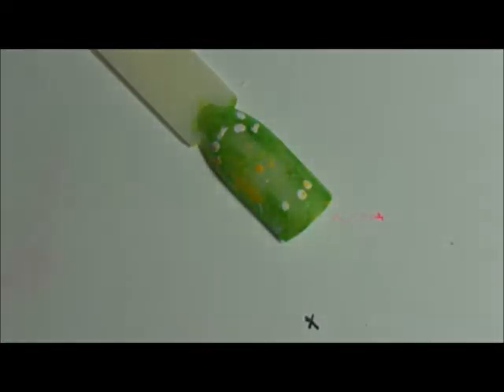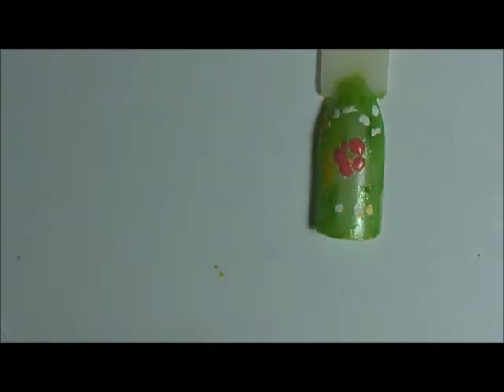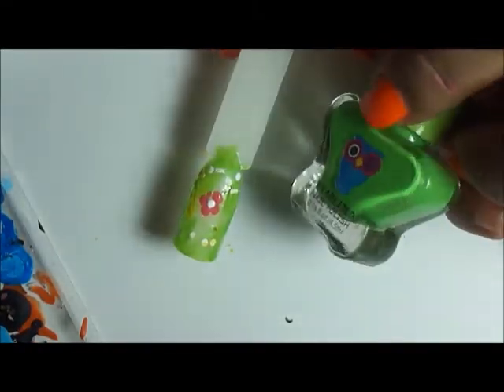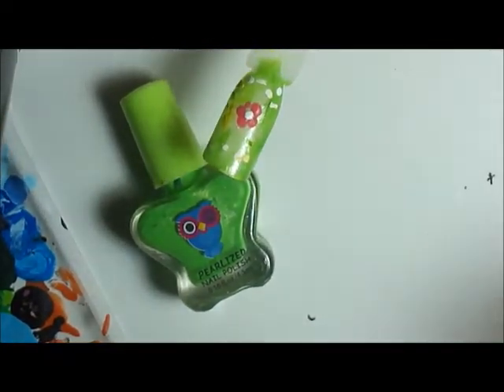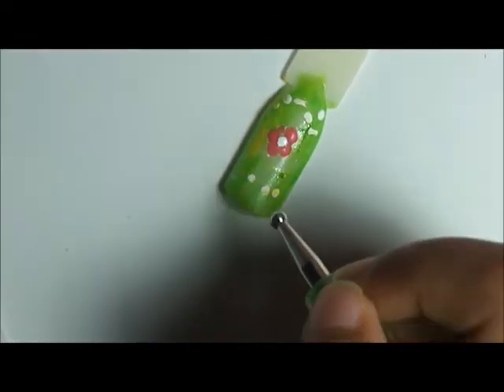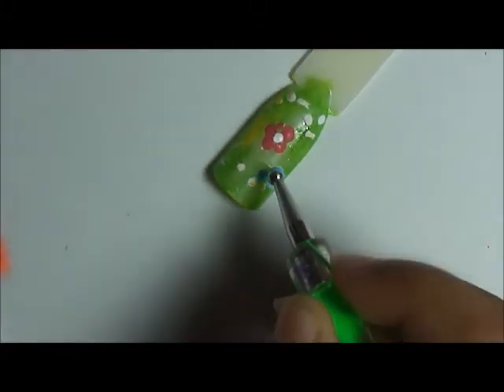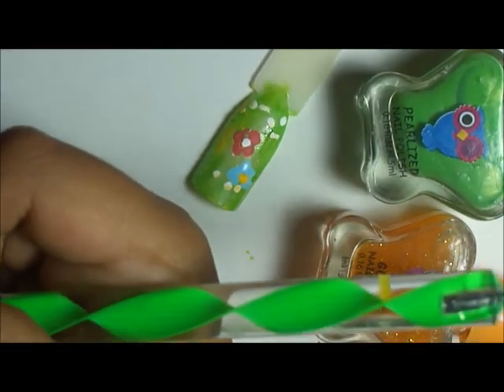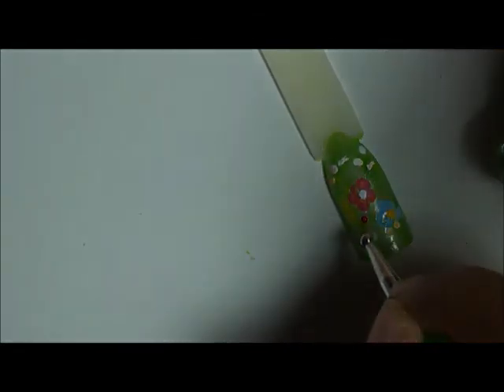✿Flower Power Nail Design [LITTLESHORTY]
Today's nail design is created by niece, little shorty. She wanted to do her 1st design and she named it "Flower Power" lol enjoy :)